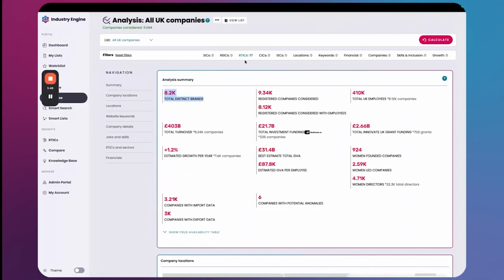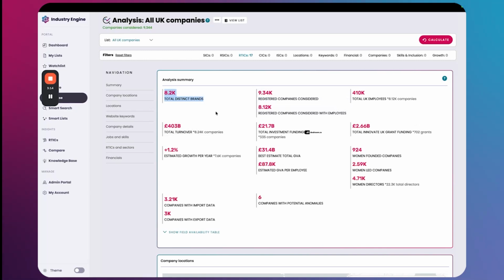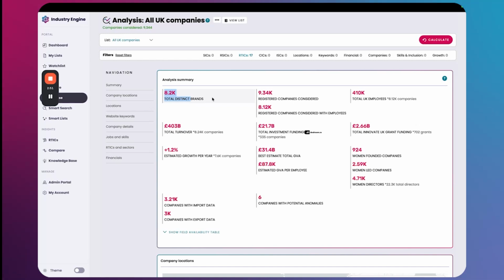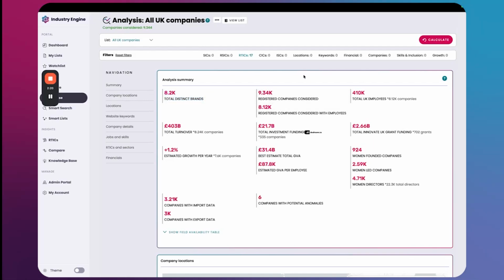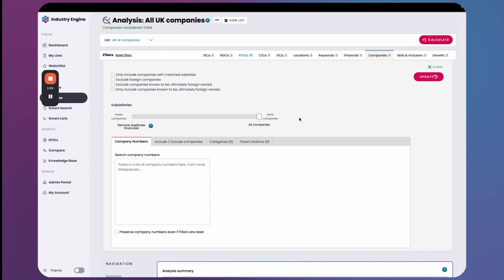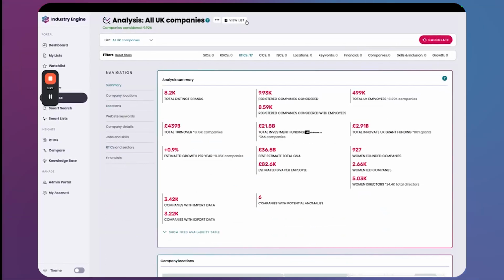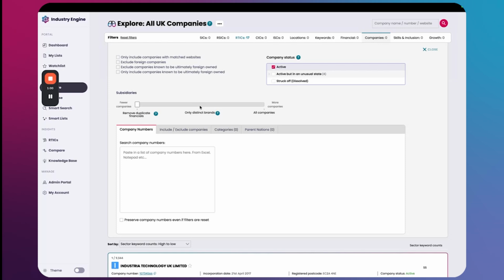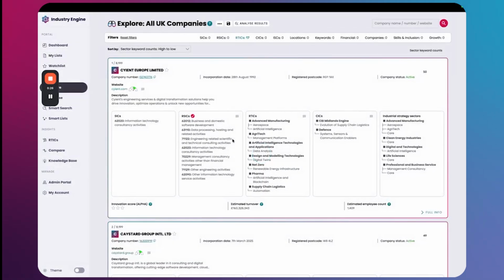Improved Group Structure | Part 2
In this follow-up video, Andrew shows how the group structure changes covered in part one are now reflected across the rest of the Industry Engine platform.

He walks through the updated company count logic - which now separates registered entities from distinct brands, so you get a more accurate picture of how many companies are actually in a list. He also covers how duplicate financial data is handled, explaining why employee and turnover figures now exclude subsidiaries by default, and when you might want to switch that off. Finally, he shows the new filtering options in Explore, letting you choose between all companies, distinct brands only, or a deduplicated view depending on what you're trying to do with the data.